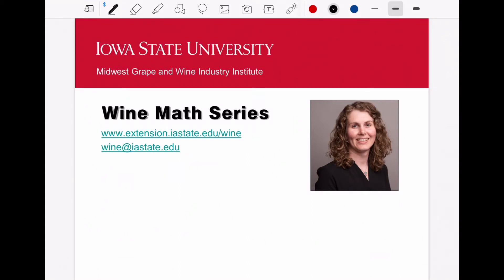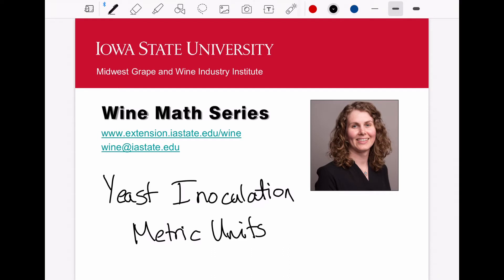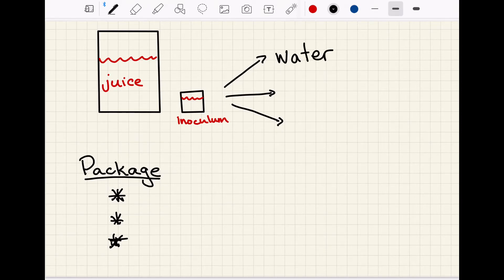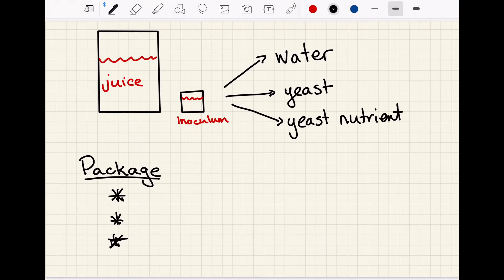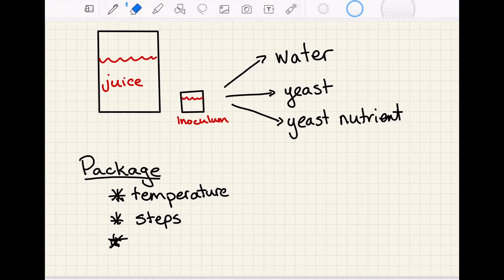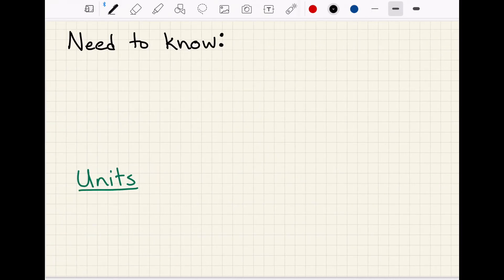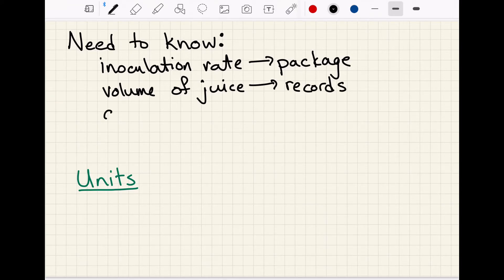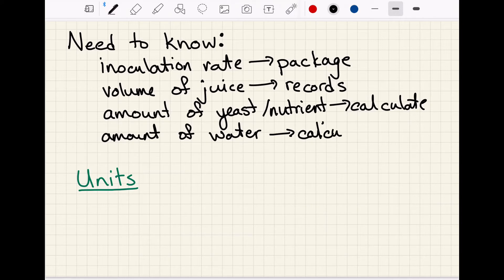Wine Math: Yeast Inoculation Metric Units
In this video, Erin Norton will go over some calculations to determine the amounts of Yeast, Yeast Nutrient and Water are need to make up an inoculum for the primary fermentation of juice into wine.

0:00 Intro
0:41 Background/Info needed for calculation
3:15 Note on units
4:31 General equation for yeast amount (if gallons unknown)
7:44 Example of yeast mass calculation
9:24 Example of yeast nutrient mass calculation
11:03 Example of water mass/volume calculation
14:23 Useful Conversion Factors (lb to g/oz; gal to L; water density)